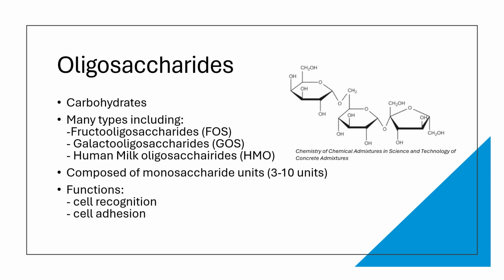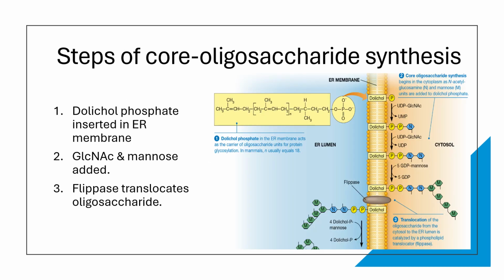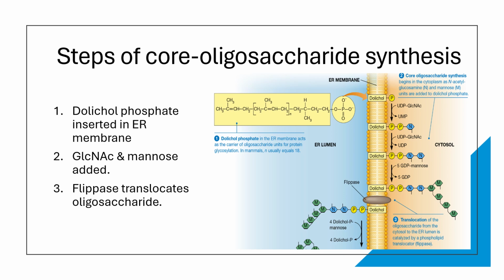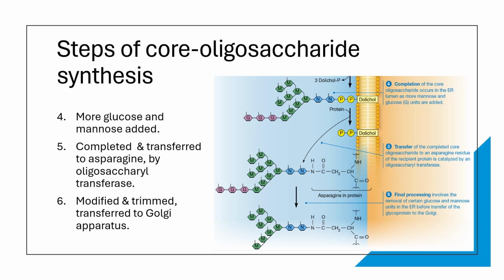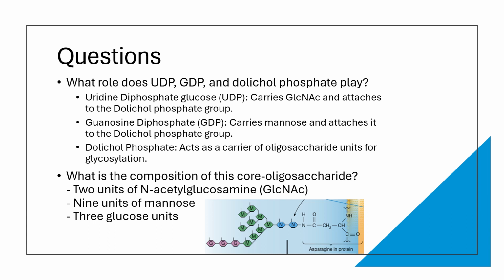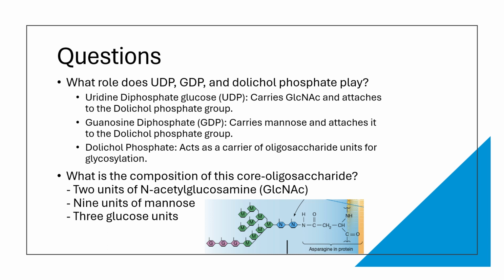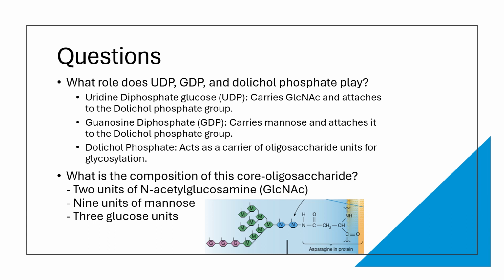IP Endomembrane Systems Topic 2: Synthesis of Core Oligosaccharide